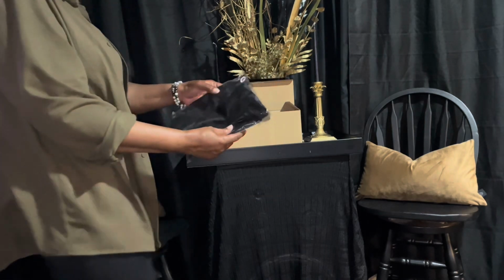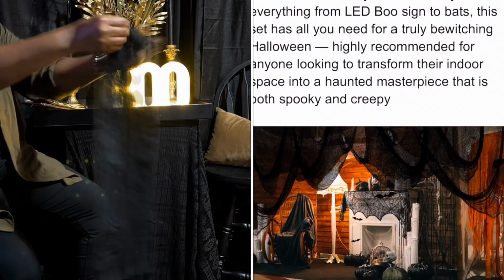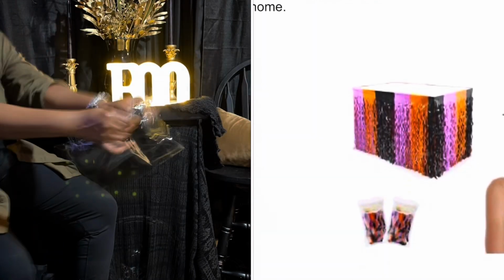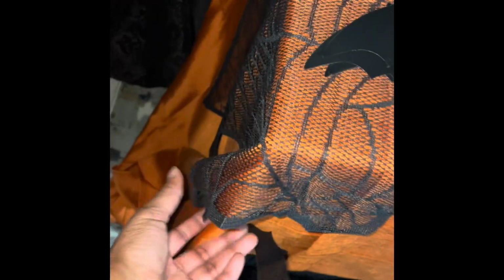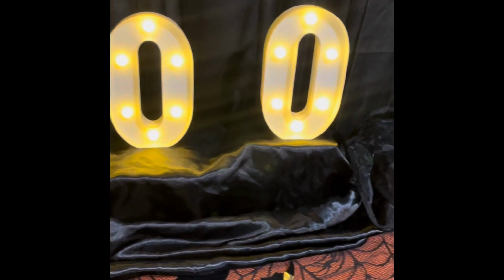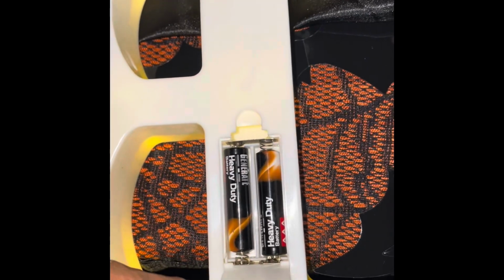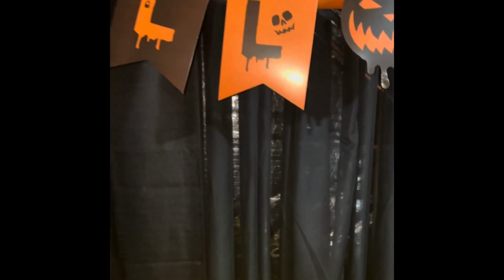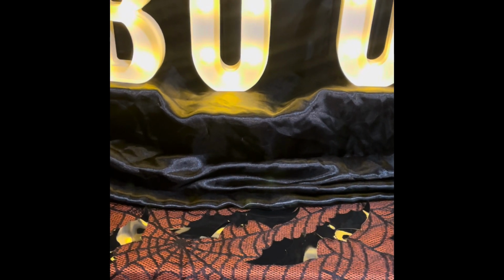Halloween Indoor Set - Led Marquee Light Up Letters Boo Sign + Banner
Hey family, in today’s video I am sharing with you a sponsored video!
Check out my video and if you enjoy unboxing here are a few more for your viewing pleasure! Also if you’re not already a family member click the link below 👑🥰

 Weighted Stainless Steel Pourers